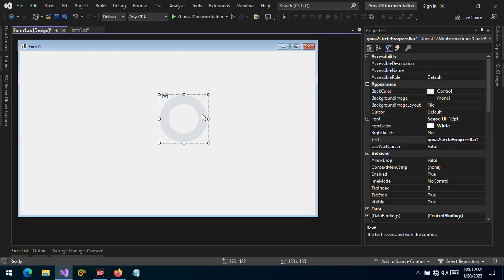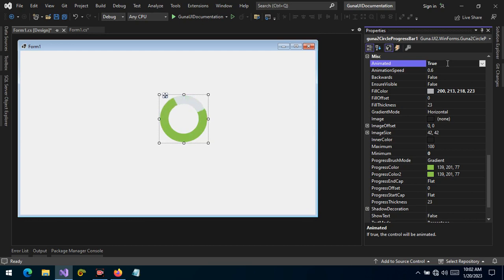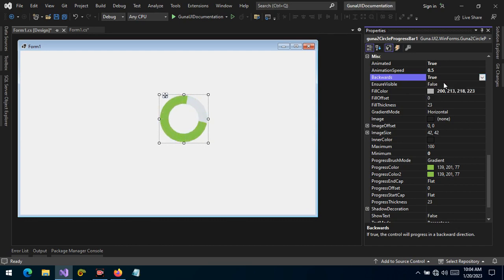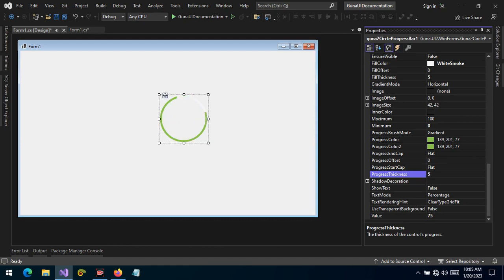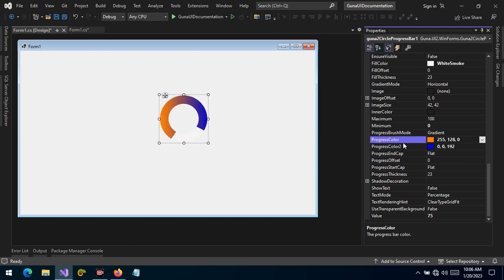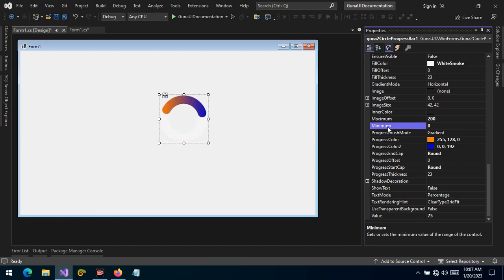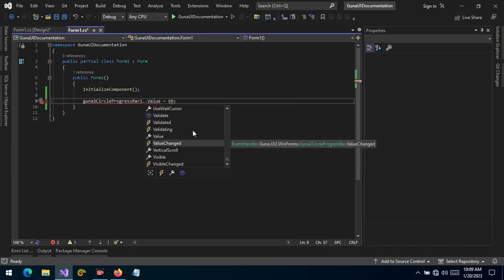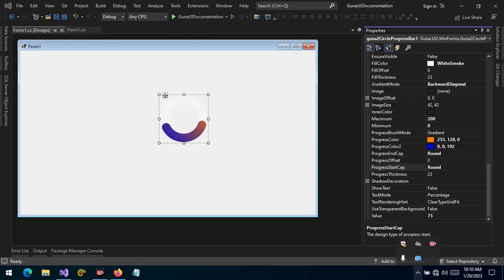Guna UI2 Circle ProgressBar Part 1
Learn how to use the Circle ProgressBar (Part 1) in your development